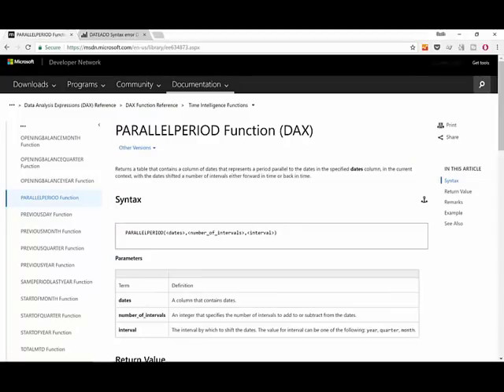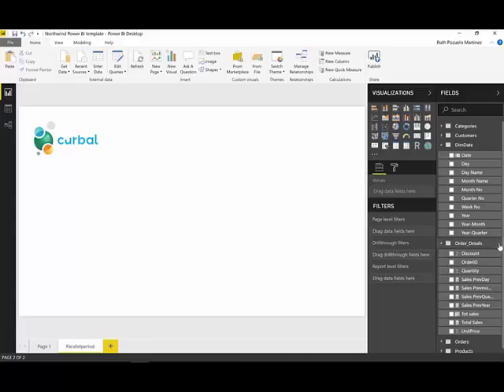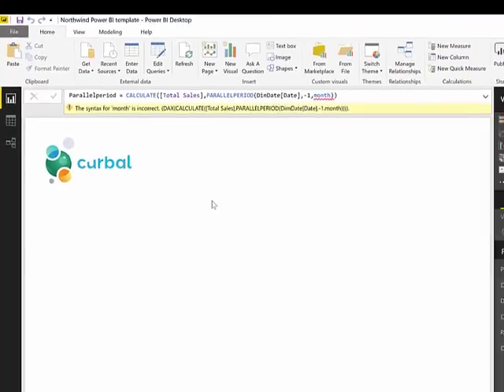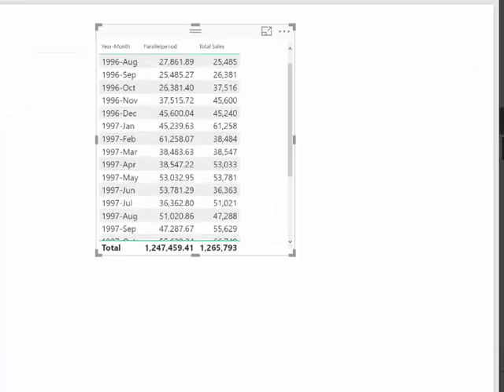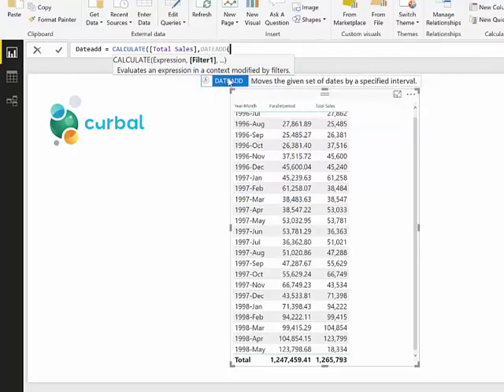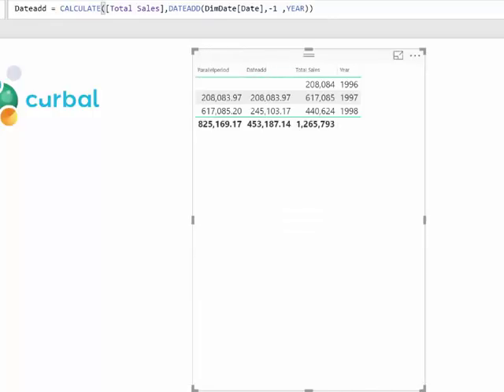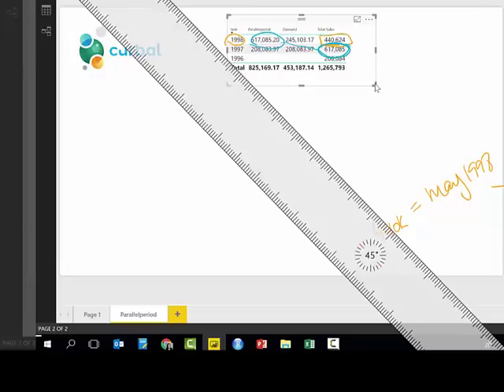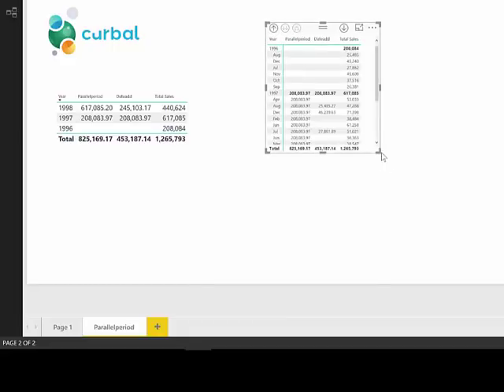DAX Fridays! #76: PARALLELPERIOD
In today's video, I will go through the DAX function PARALLELPERIOD.
This function allows you to go back to the entire previous period from the current one.